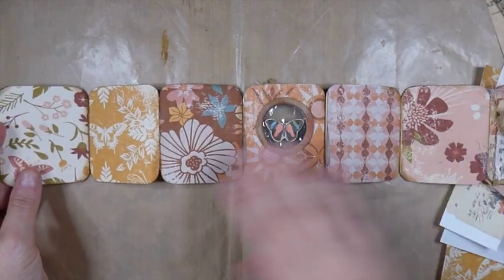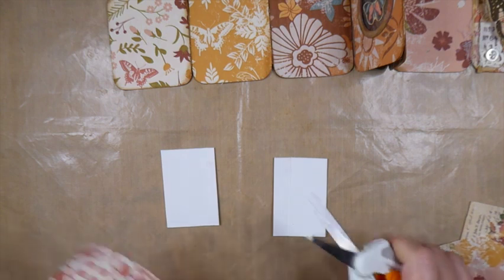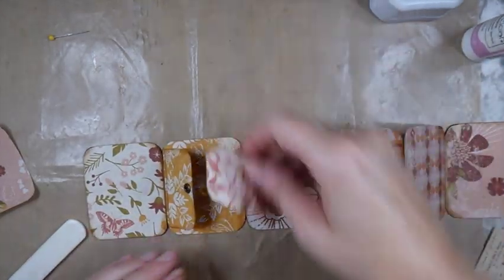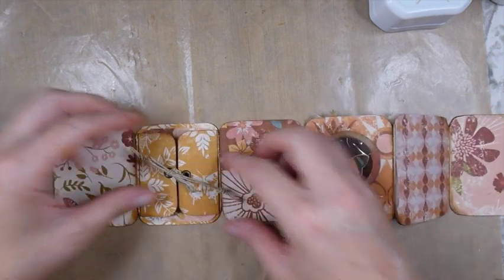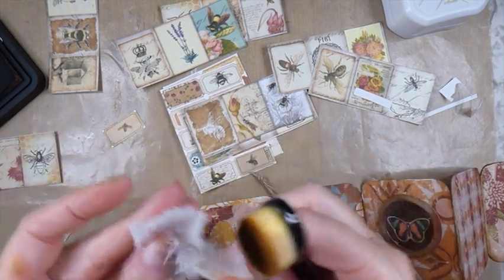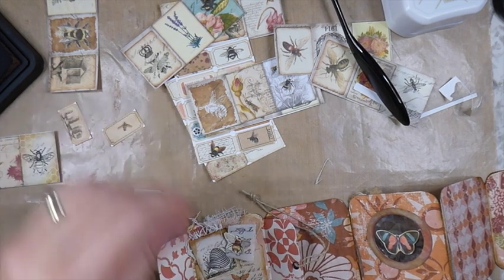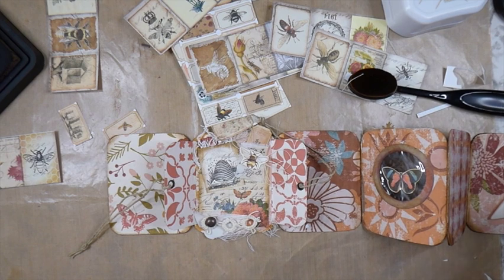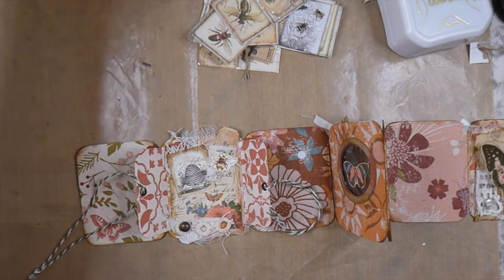How to make a Junk Journal from a File Folder Part 3- Step by Step Process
Welcome Crafty Friends! I hope today finds each of you happy & healthy. I am so excited to share this "How to make a Junk  Journal from a File Folder" with you. I absolutely love this little handmade keepsake book and hope you will as well. In Part 3 we will be making a secret garden.

I love projects that make the most of leftover paper scraps, laces and ephemera. No one wants a mound of scraps left to grow on their desk. And yet somehow that is exactly what ends up happening. So today let's make a start on eliminating those paper scraps! Grab your cuppa and let's get started.

Crafty Hugs,
Gina @ TheFireFlyStudio67